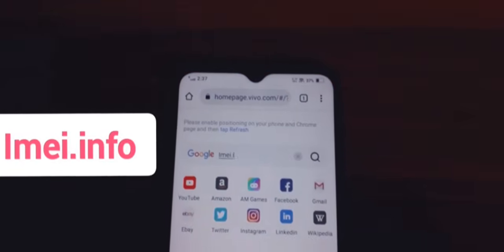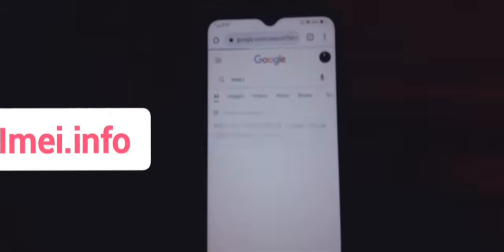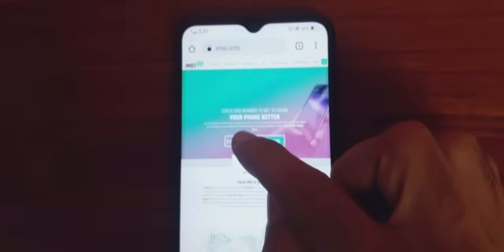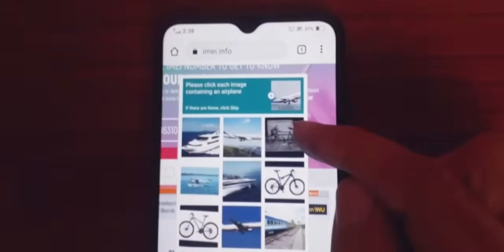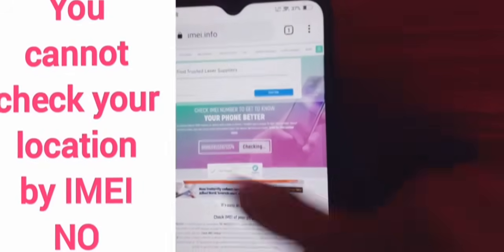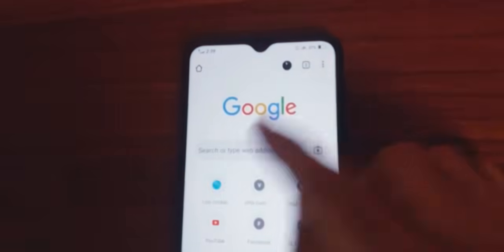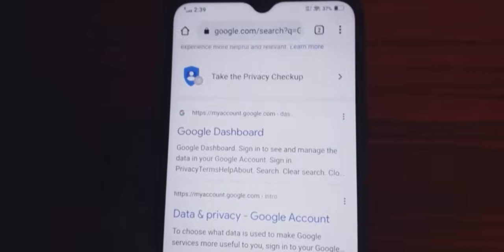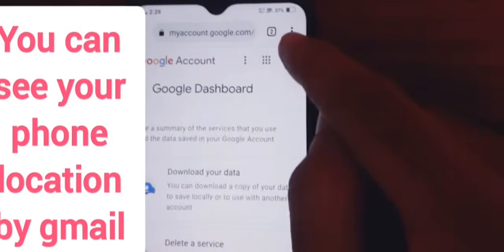Imei number tracking location online/Trace a lost phone free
pfix

How to trace a phone location using imei number.How to trace a lost phone map location free at your home.In this video i will show you how you can trace phone location by using imei number.Trace a lost phone free.